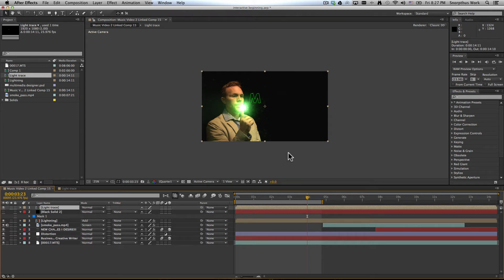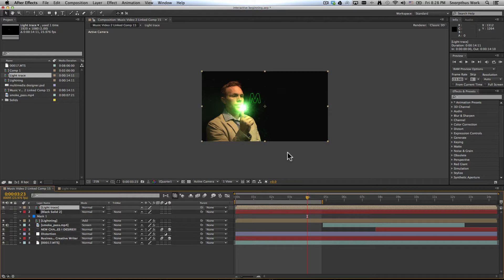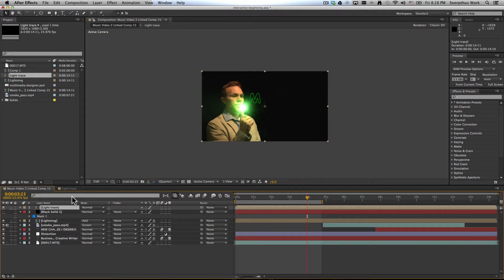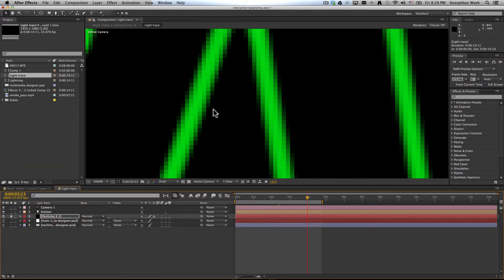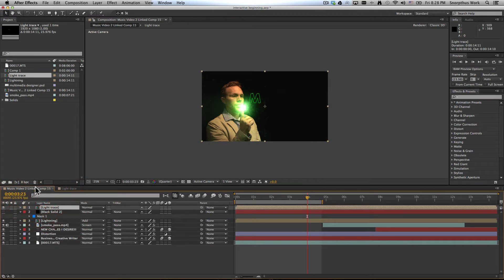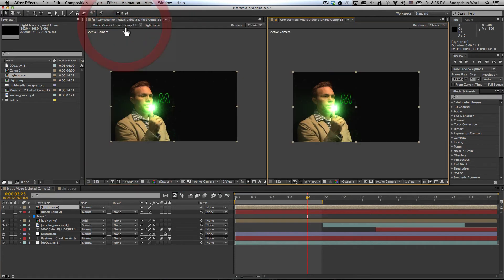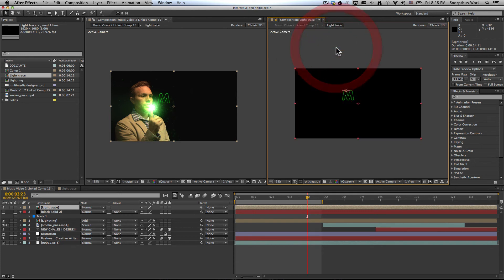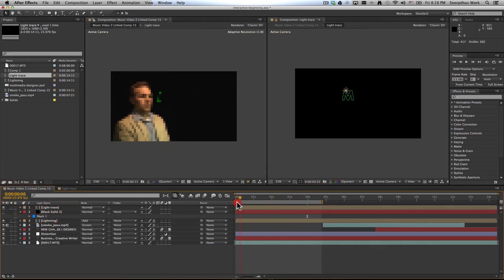View & Work On Two Comps At The Same Time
Here is how to you can view and work on 2 separate compositions in Adobe After Effects at the same time